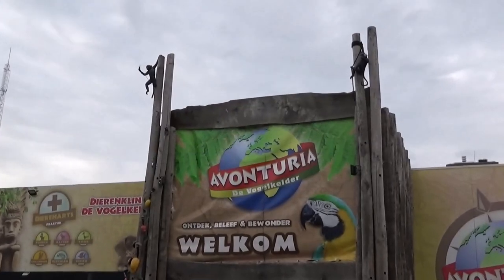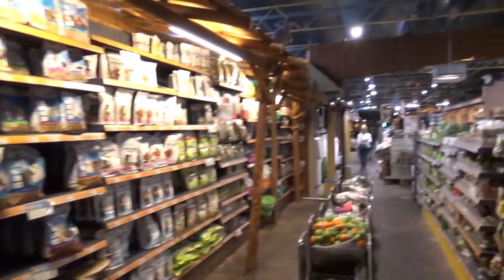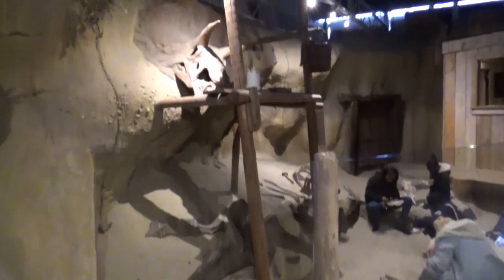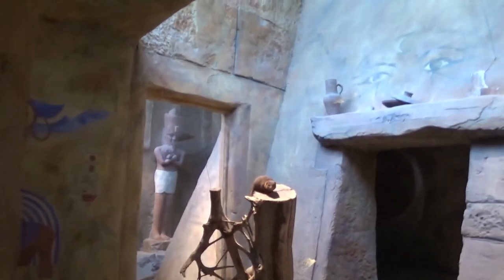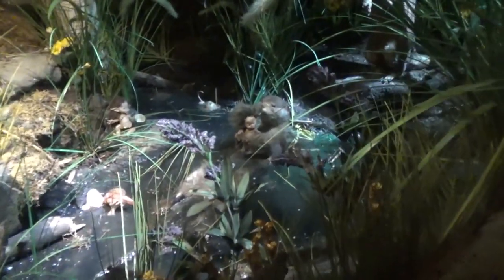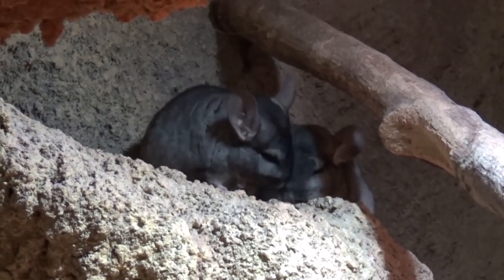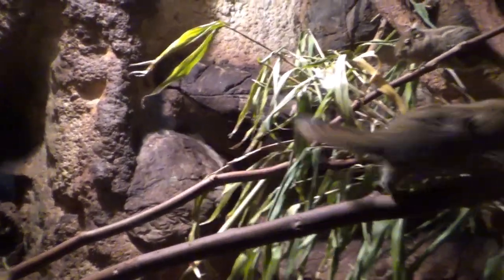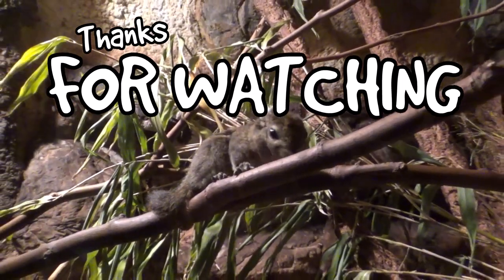Mappa Mundia, the craziest zoo I've been to! | Real Life Zoo Tours (ft.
In this series we will be visiting real life zoos around the Netherlands and today even beyond! Today, we're visiting Avonturia de Vogelkelder, the largest pet store in Europe, which has a zoo inside of it! This is one the only two places in the Netherlands with Fennec Foxes, can we spot them?